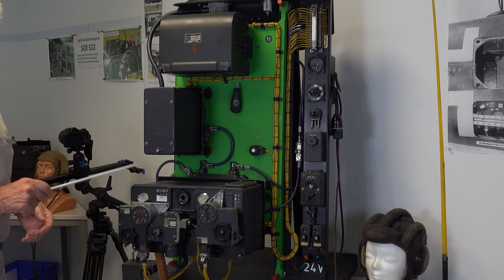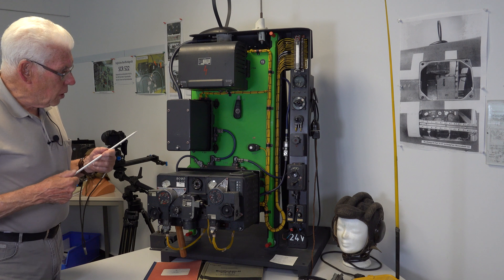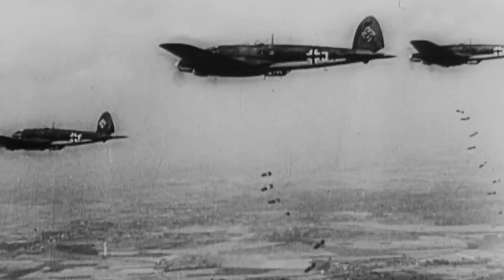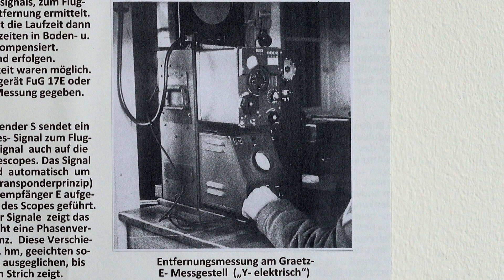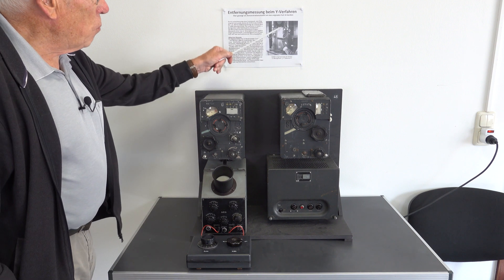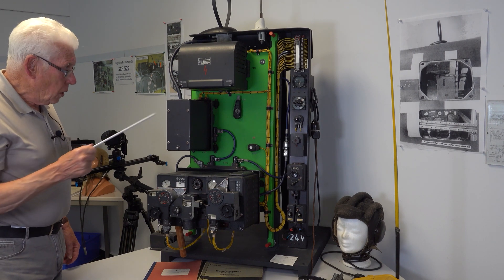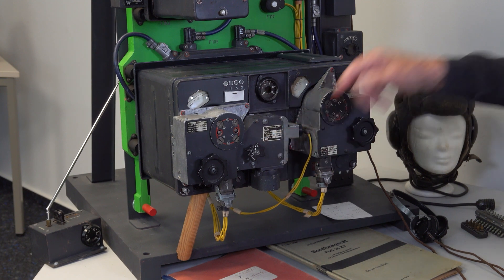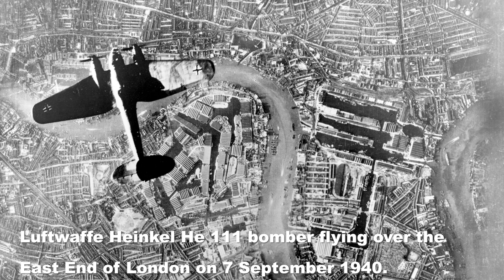Battle of the Beams - A demonstration of the Y-Device (Y-Geräte) single beam Wotan II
The Y-Geräte or Y-device system, was a single-beam electronic distance measuring system used by the Luftwaffe in World War II to aid aircraft navigation.

In a previous video, we showed you the FuG16 ZY and touched on its essential role in Luftwaffe fighter group navigation. But we only covered the method of operation of the electronic distance ranging system in broad terms. In this video, we will look at the Y-device method in more detail and show you a demonstration of a Y ground station in simulated operation.

00:00 Introduction
00:12 The FuG16 ZY
00:24 Explaining the ZY name
00:50 Role of Y in Fighter groups
01:18 Battle of the Beams
01:29 Most Secret War
01:47 The X apparatus
02:20 Oslo Report
02:40 Dr Hans Mayer
02:52 Oslo text
03:10 Y station demonstration
03:23 How it works
04:17 Y station in action
05:31 Rechlin display tube
05:46 Using table data
06:10 Y-Device uses
06:29 The Y fighter
06:44 The Y antenna
07:11 And the Battle of the Beams?
07:29 Beam navigation abandoned
07:40 End and credits

To learn more about the Y distance measurement method, explore the following link for a good source for further reading.

But if you want to learn about the Allied history with the Y beam system and where it stands in the "Battle of the Beams" during the early years of the second world war, then there is no better guide than "Most Secret War" by R.V.Jones (ISBN: 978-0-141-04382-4).#

This video was recorded at one of Europe's finest private collections of German avionics equipment, covering the early days of military radio communication and radar to the end of the vacuum tube era.

Presented by Dieter Beikirch with additional narration by Robert J Dalby.

Video produced by Astronomy and Nature TV